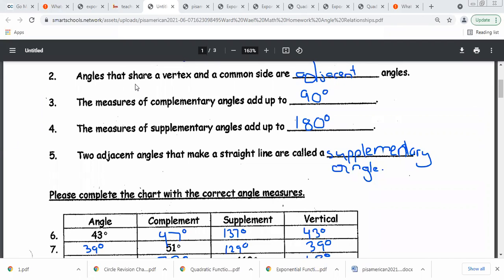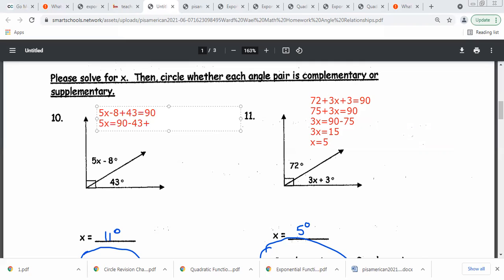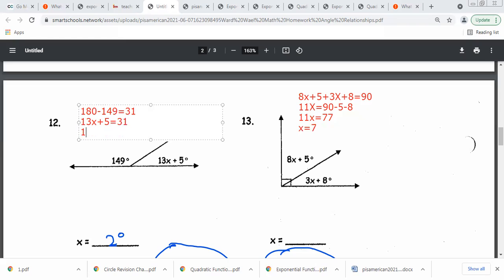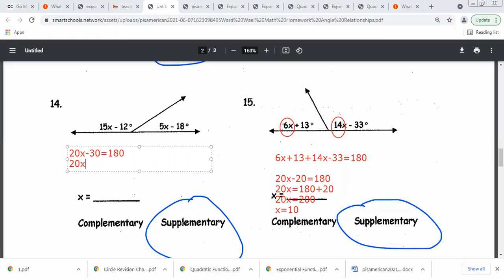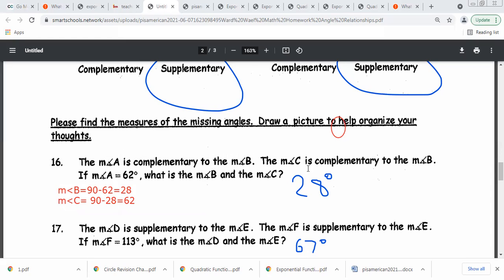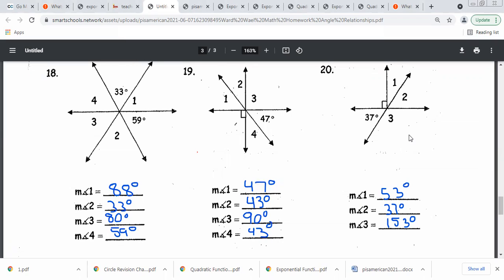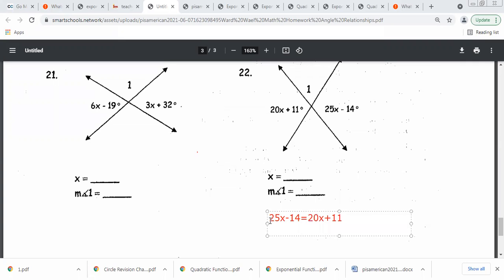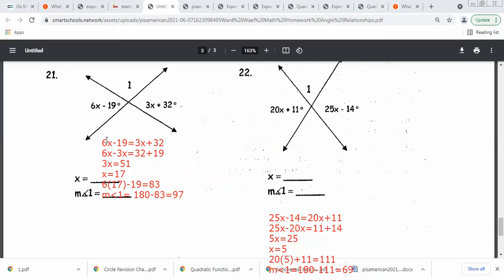Math -Grade 7 - sheet 4-Extra Geometry practice